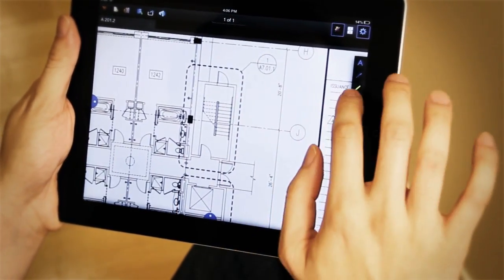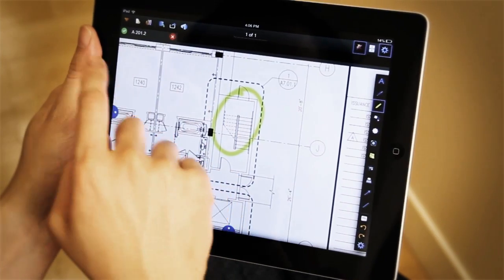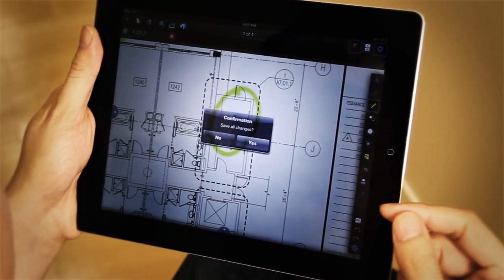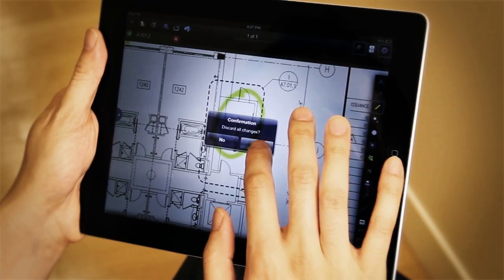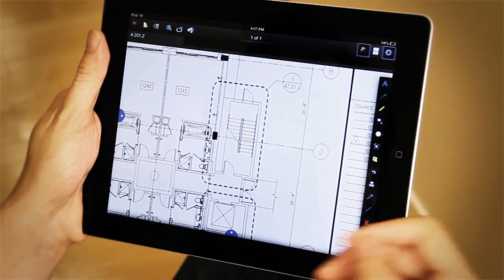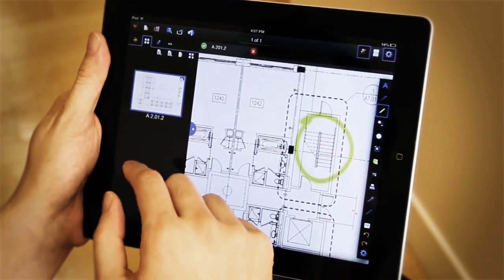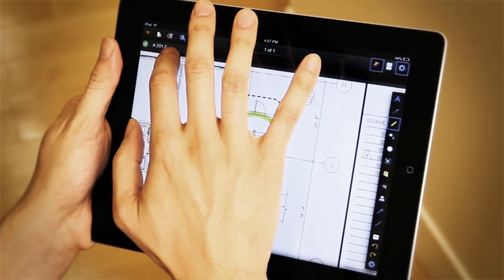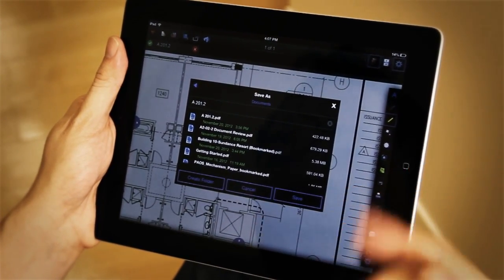Bluebeam Revu iPad: Saving Files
Revu iPad includes some of the most popular features of Bluebeam Revu for Windows, enabling you to redline PDFs and collaborate with others on the go. Access PDFs through Dropbox, Box, iTunes, Studio Projects or WebDav, and redline PDFs with measurement or markup tools, including your existing tool sets. Additionally, collaborate with project partners across the globe anywhere, anytime, regardless of Internet access, and review the same PDFs together in real time using Bluebeam Studio.